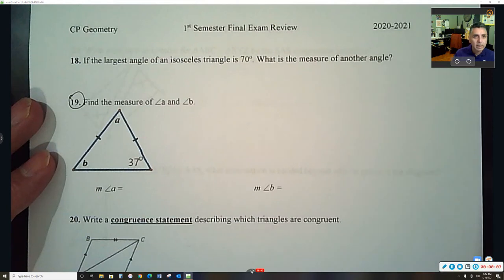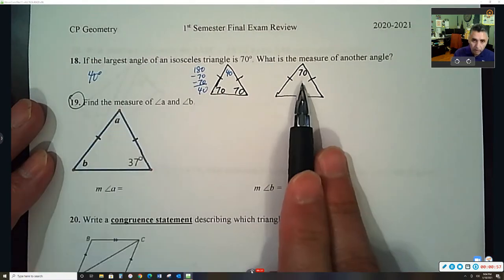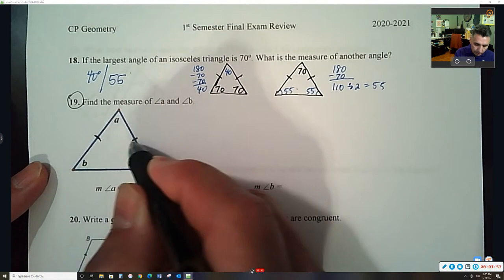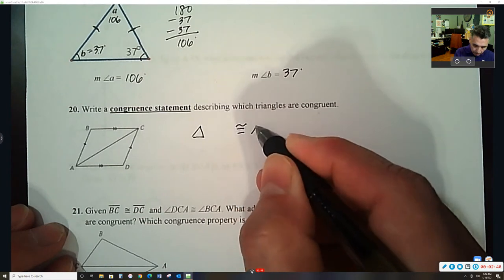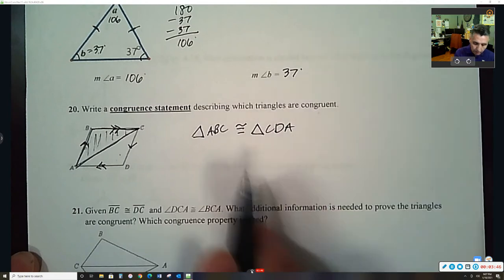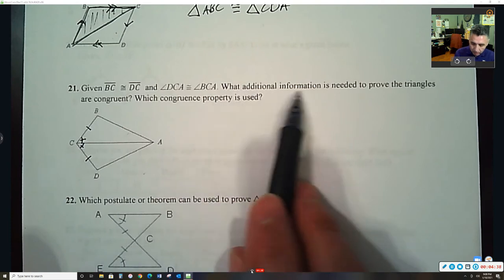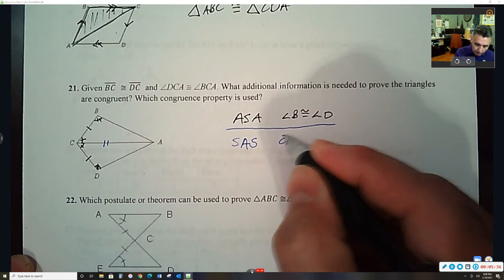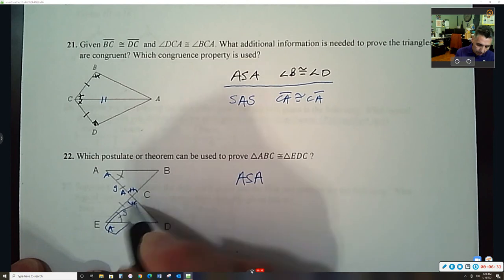Solutions - Final Exam page 5